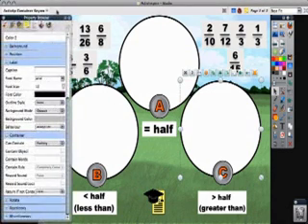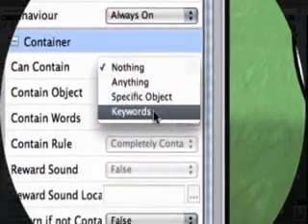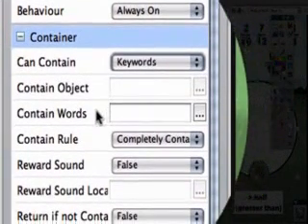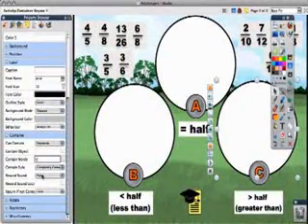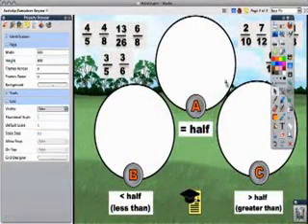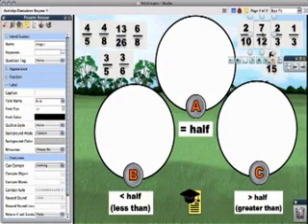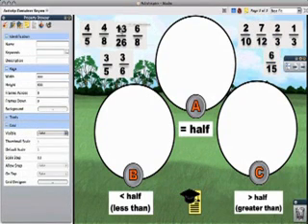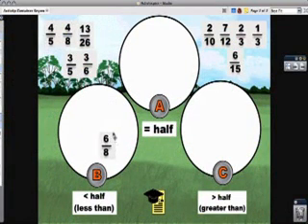container keywords_WMV V9.wmv